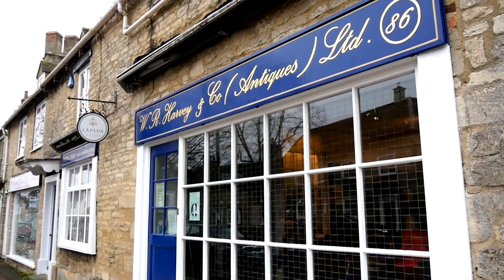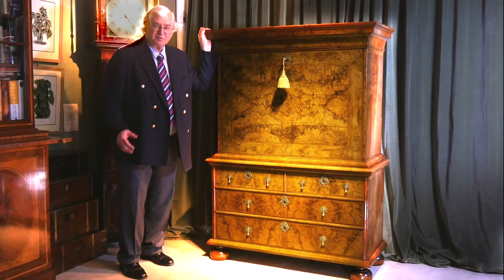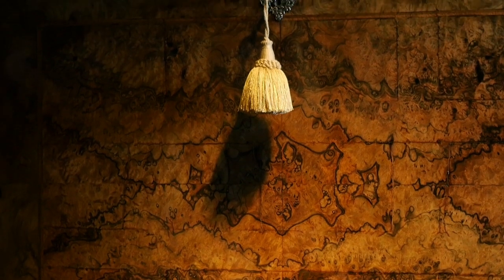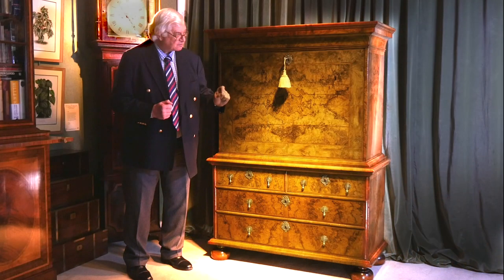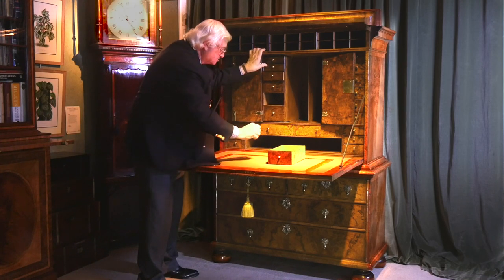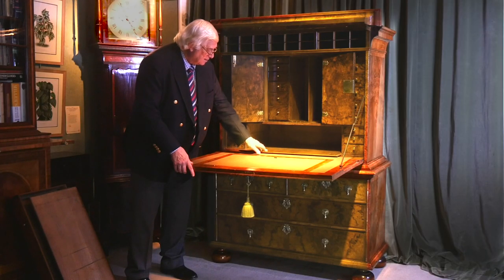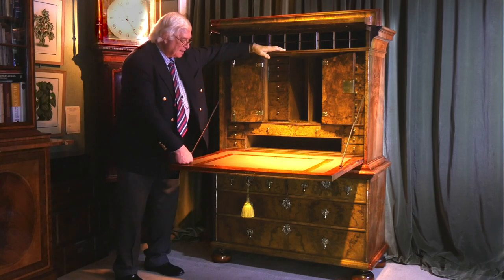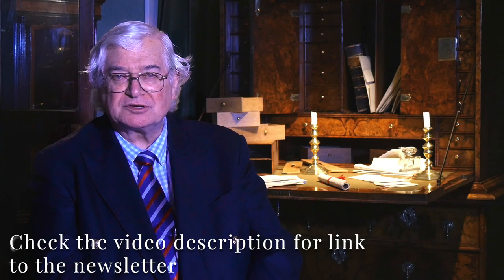masterclass Secret Compartments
In this video, David Harvey talks to us about Secret Compartments that may be found in Antique Furniture and focuses on a beautiful Escritoire that contains many surprising secrets! We are led on a wonderful journey of discovery and intrigue as we try to answer who would have owned this piece originally and what were they hiding?